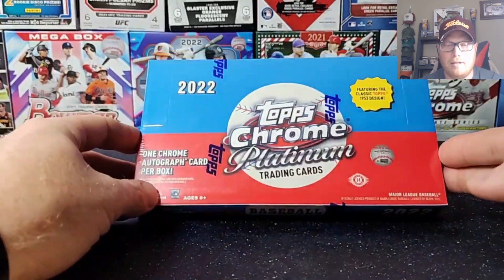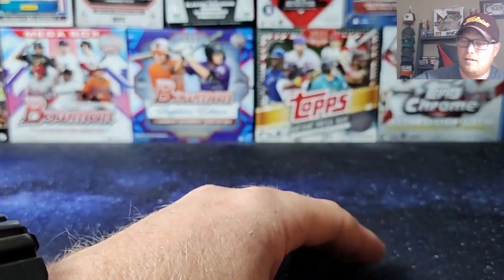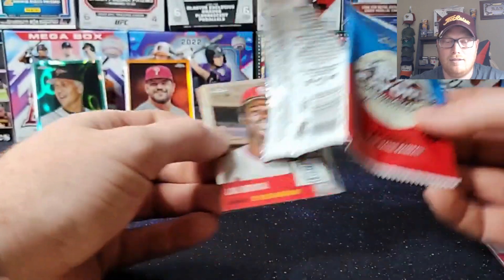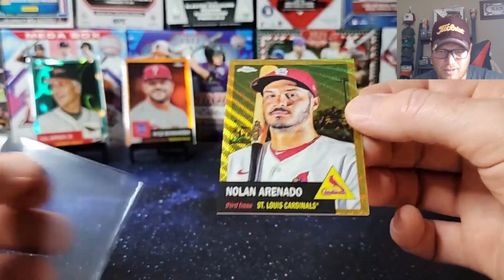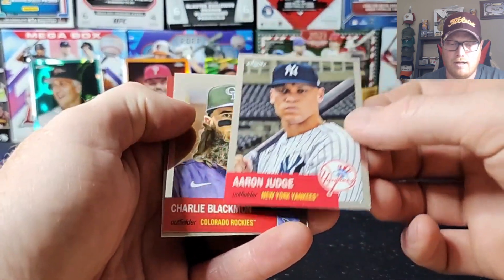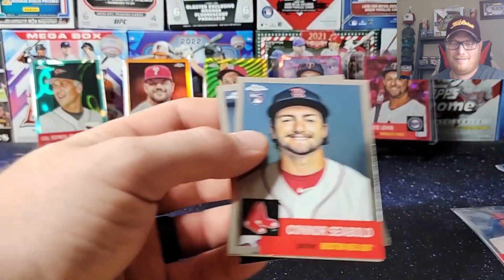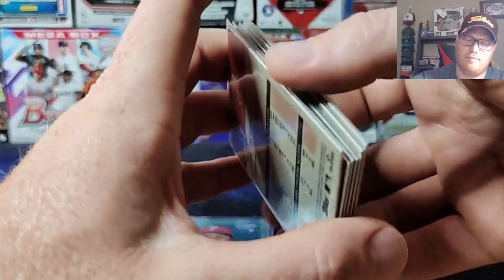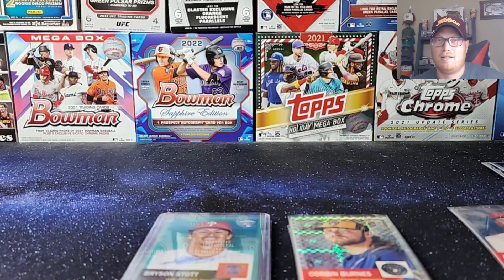Sunday Rips Ep. 97. 2022 Topps Chrome Platinum Anniversary. Big Rookie Auto Hit!